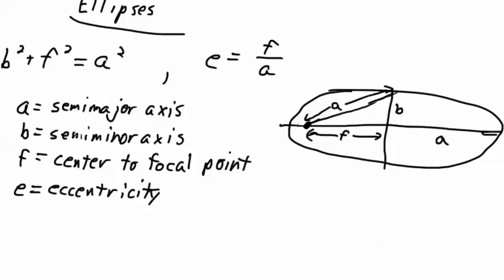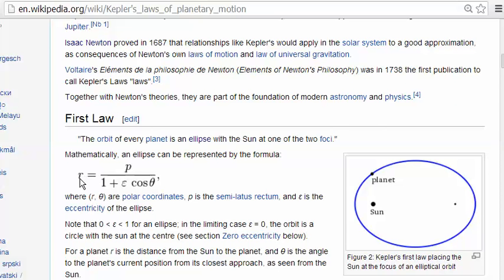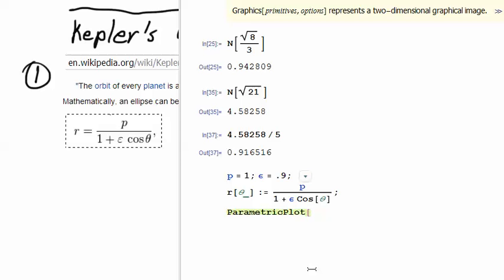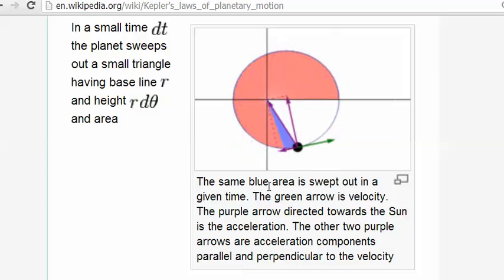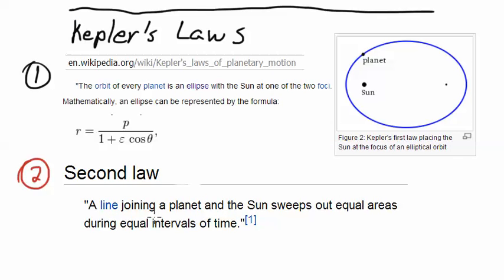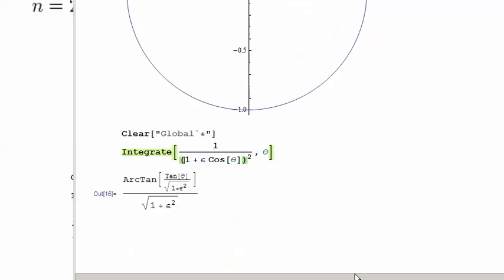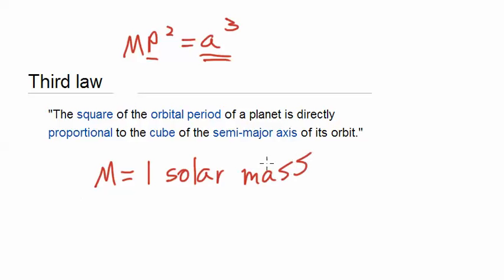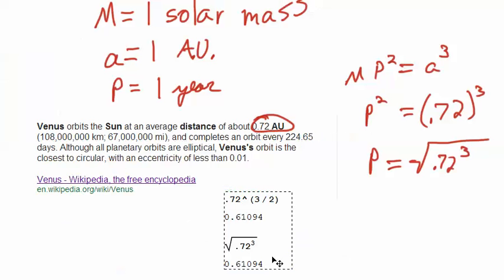Ellipse 03 KeplerLaws